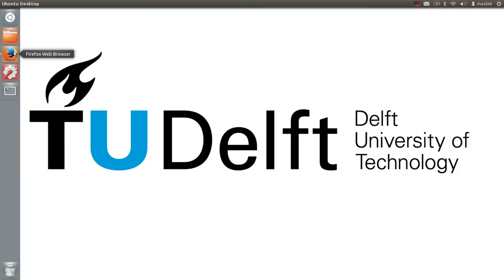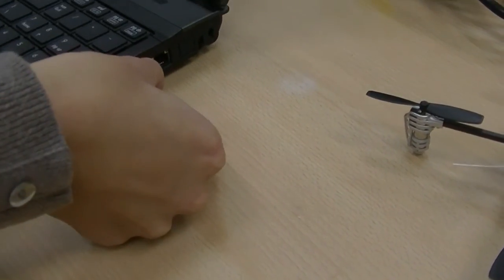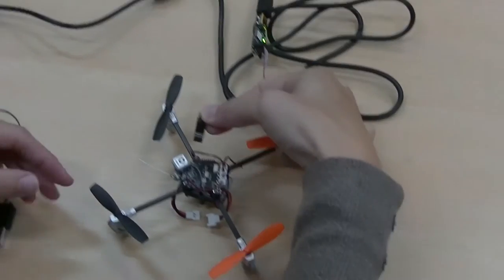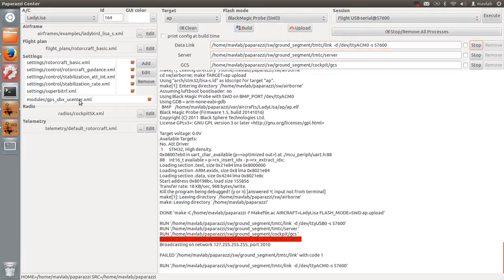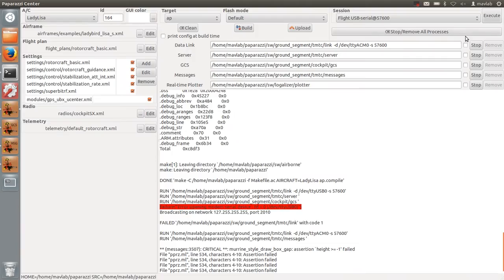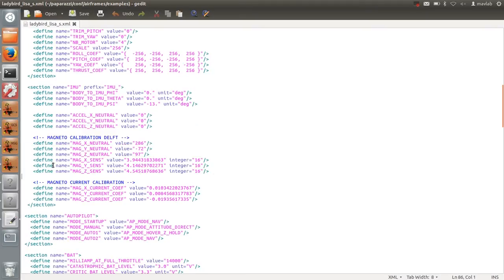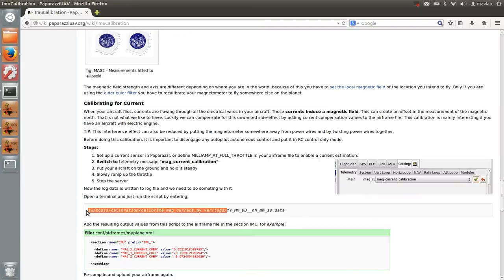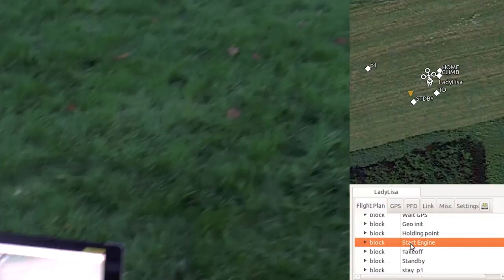Lisa/S Nano Quadcopter Getting Started